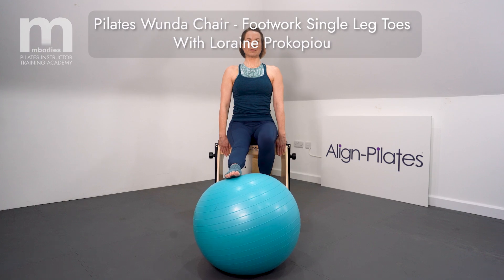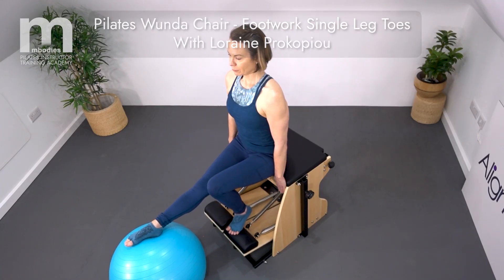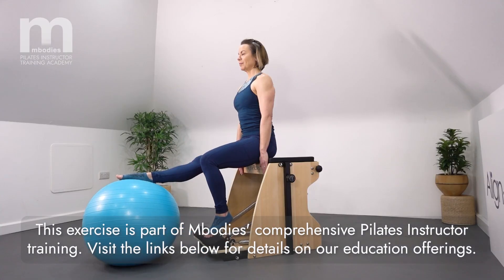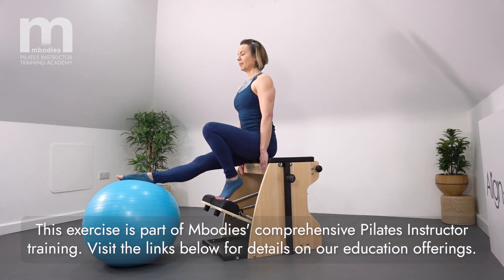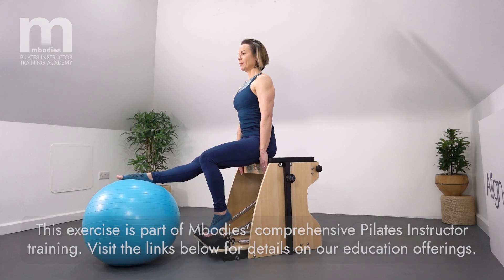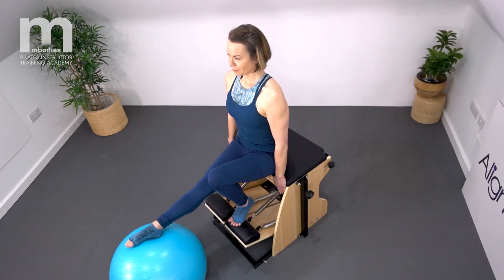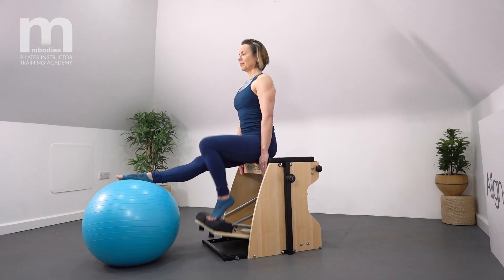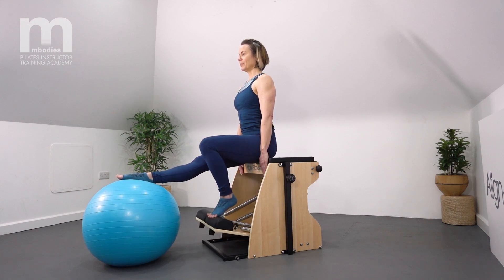Pilates Split Pedal Wunda Chair Exercise - Footwork Single Leg Toes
Exercise Overview:
The Footwork Single Leg Toes exercise on the Pilates Split Pedal Wunda Chair is a targeted movement designed to strengthen the legs, improve ankle stability, and enhance lower body coordination. This exercise utilises the resistance of the Wunda Chair to engage the muscles of the calves, quadriceps, and glutes, promoting better balance, control, and functional movement in the lower body.

To see the full range of education and to enrol please visit our education portal:

Mbodies Training Academy is a premier education company providing Online Pilates certification training in Career and Professional Development Education (CPD) for Physiotherapists, other fitness-focused Medical professionals, Pilates Instructors, and advanced Fitness Professionals.

This exercise is taught on the Mbodies Pilates Reformer Instructor education.